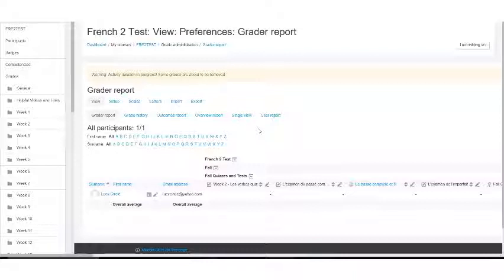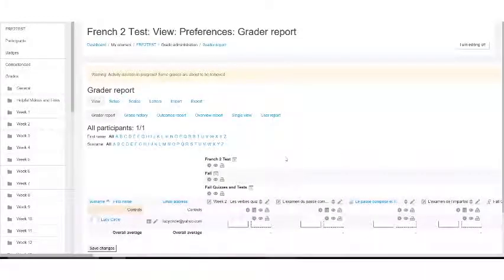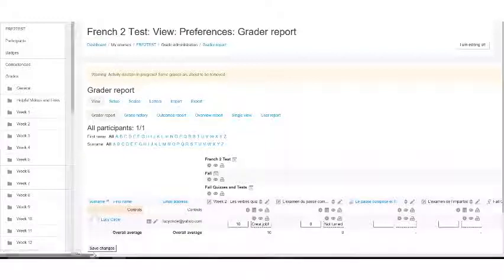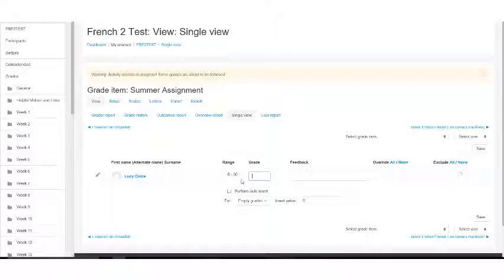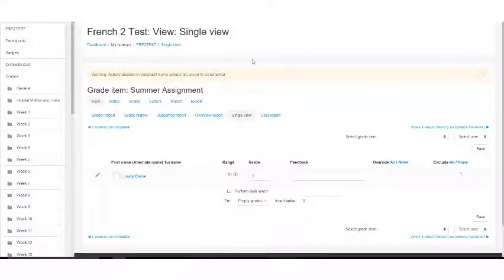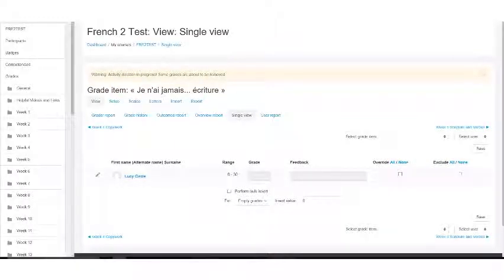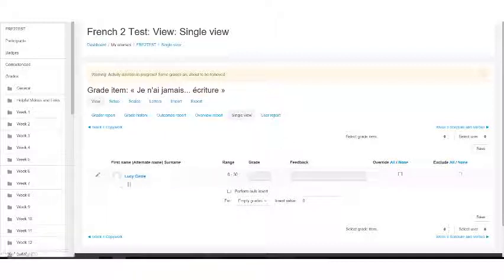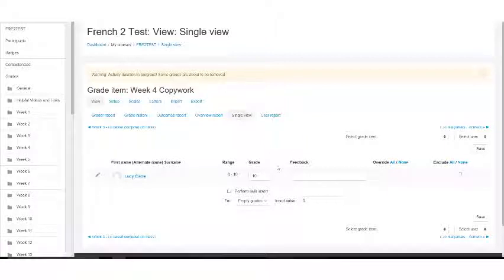3 1 Gradebook Grading